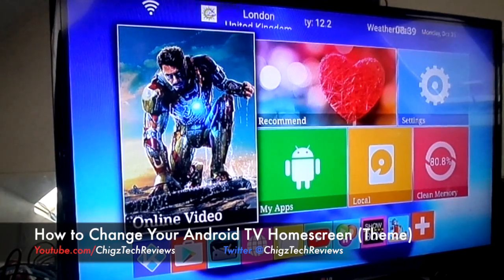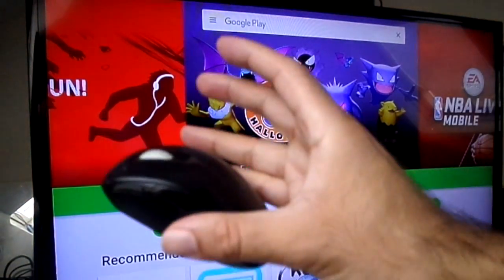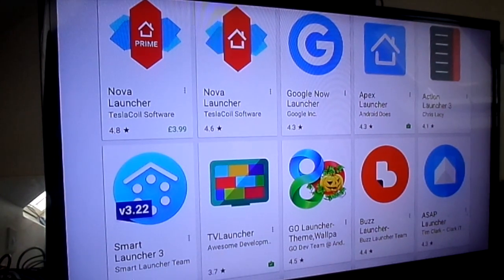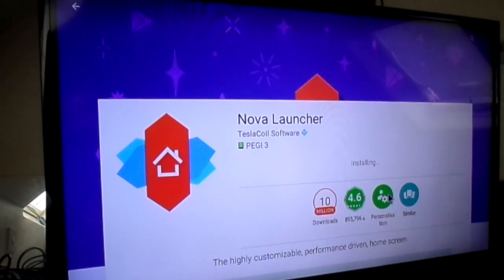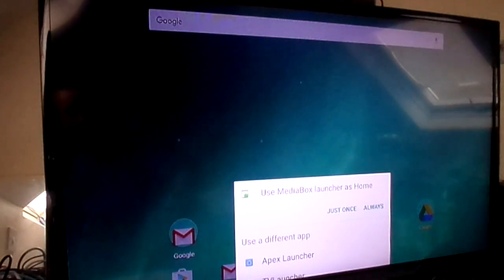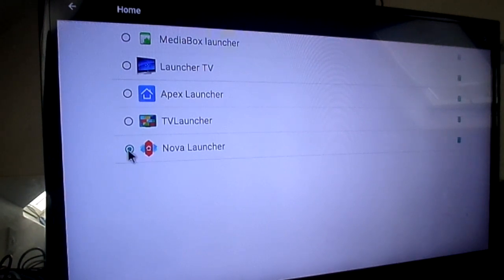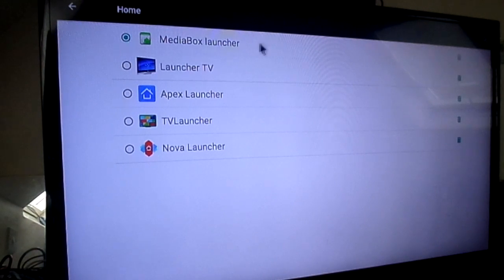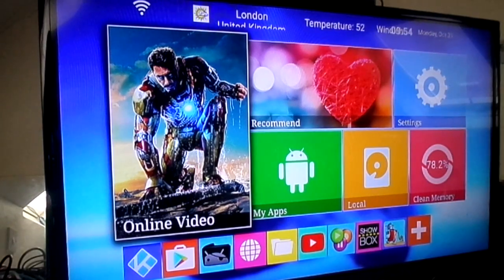How to Change your Android TV Homescreen (Theme)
How to Change your Android TV Homescreen (Theme). This would work on any Android Device inc phones, tablets and Android TV.

Using the MXQ Pro 4K 2016 TV BOX for the example.